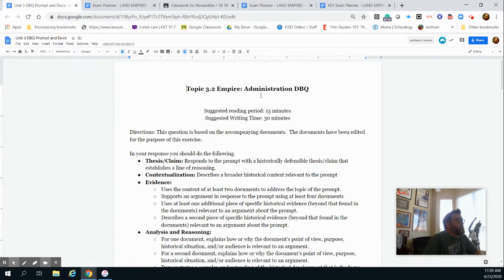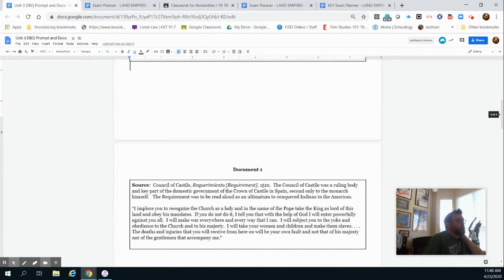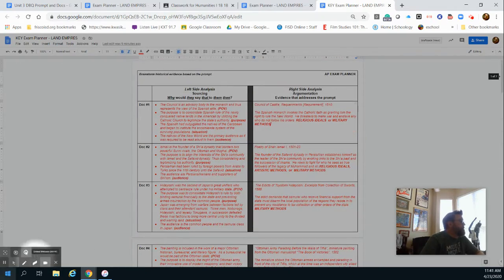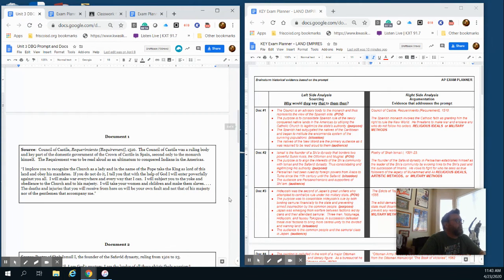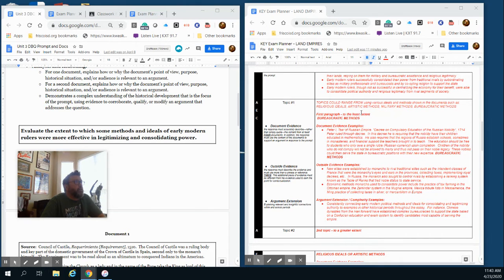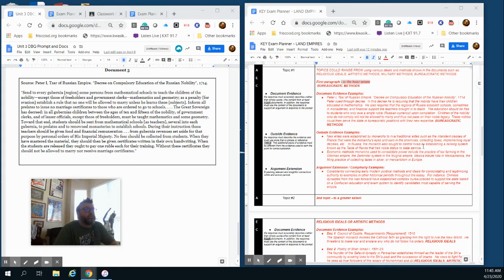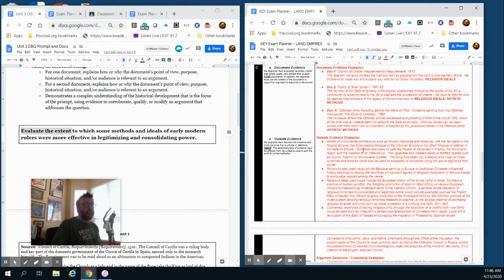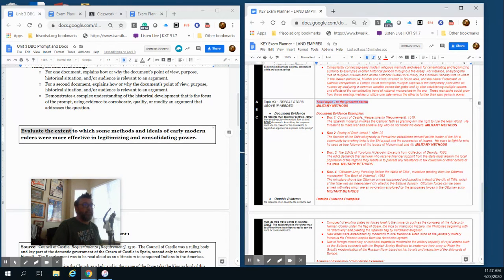DBQ Unit 3 Explained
Explanation of using the Exam Planner with the Unit 3 DBQ...the week 6 eLearning DBQ Choice Assignment.